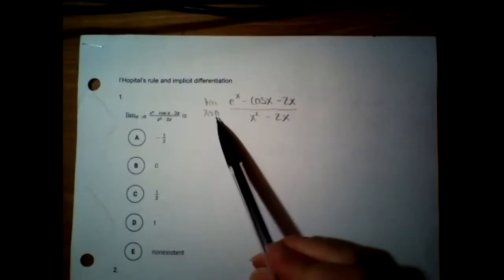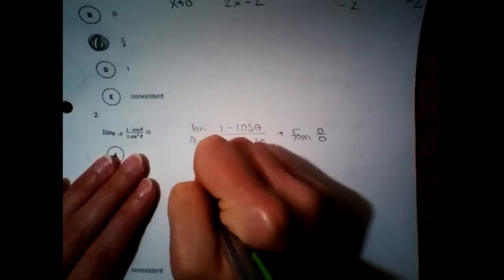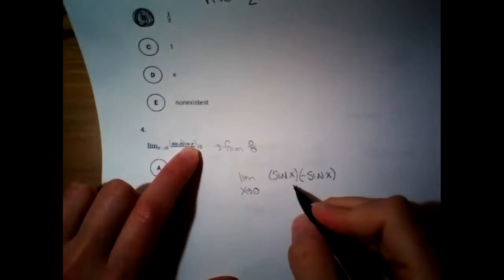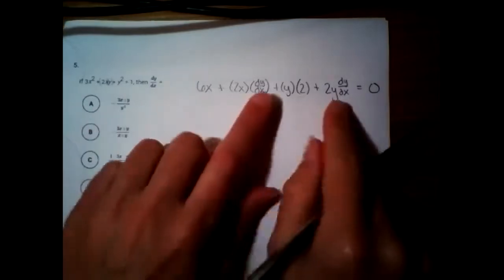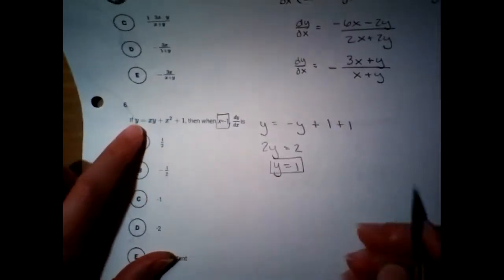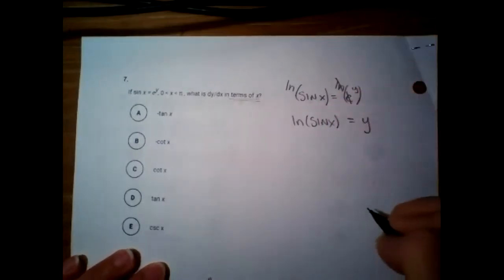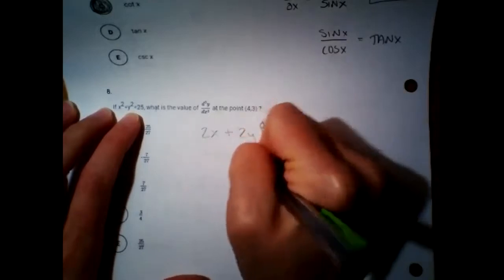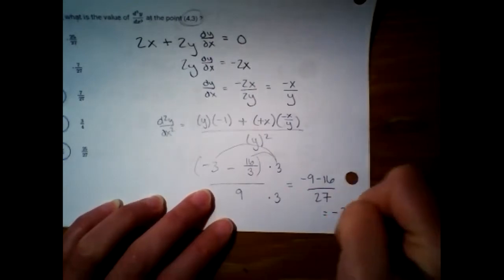going over l'hopital's rule and implicit differentiation HW